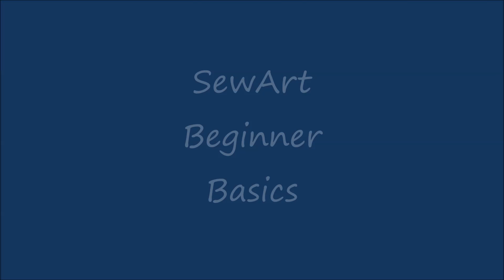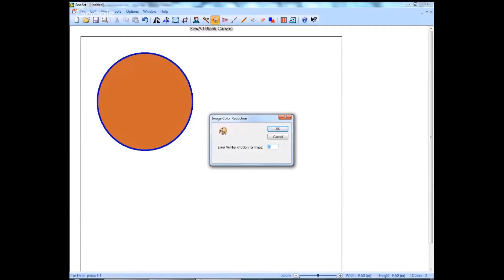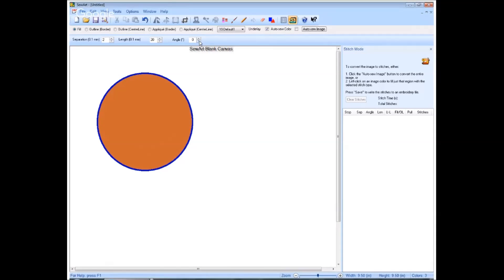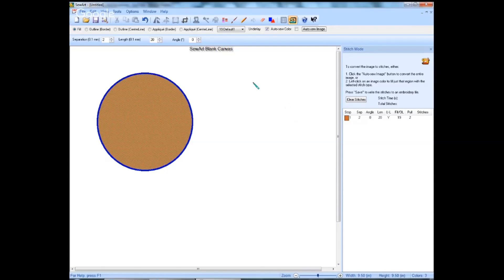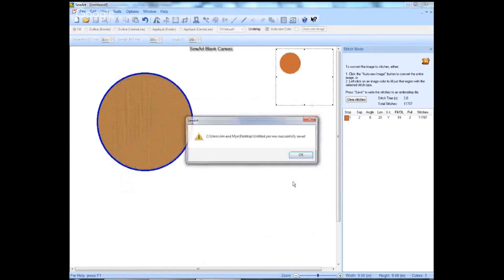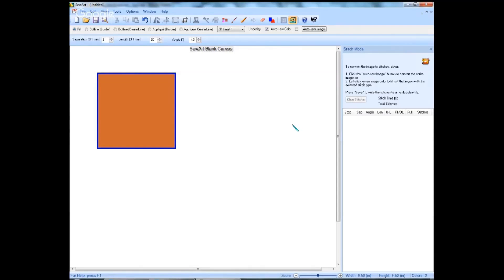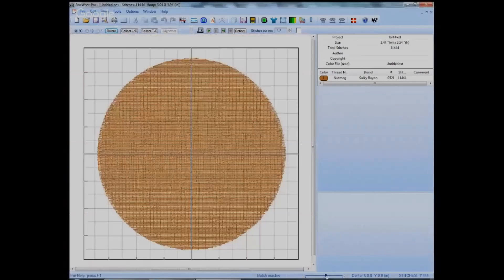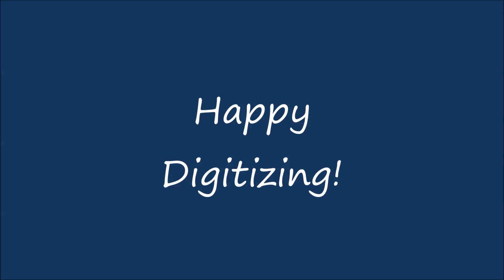SewArt Beginner Basics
The first video in a series, the very basics of creating a simple shape, digitizing it for machine embroidery and saving the image and stitch file using SewArt digitizing software are covered in this tutorial video.  Settings for the fill stitch are explained, as well as some helpful tips.

This video is best viewed in full-screen mode.

Please feel free to join the SewArt Facebook group for a friendly place to ask questions and get advice about using SewArt.